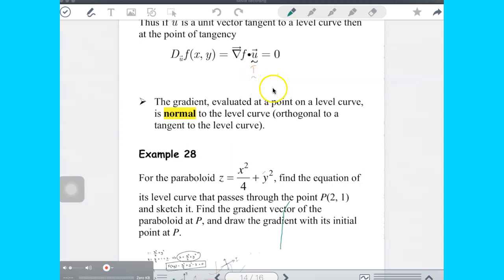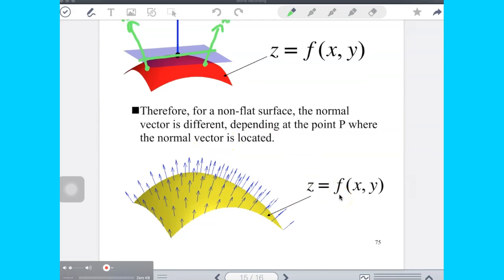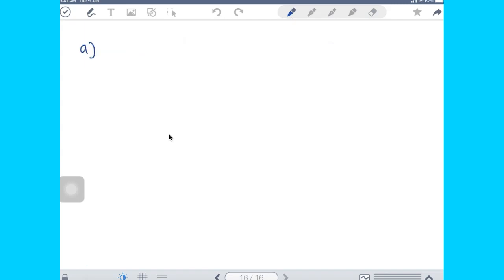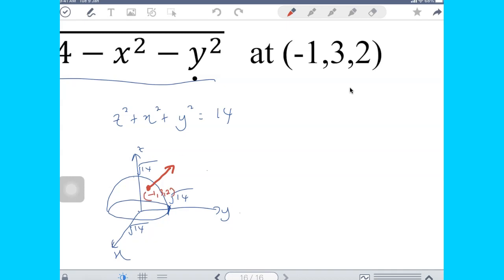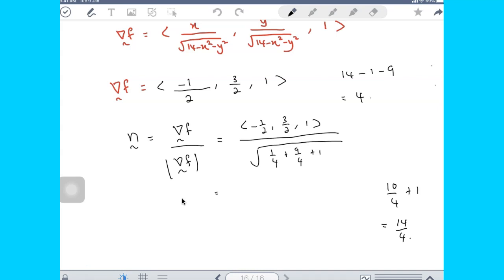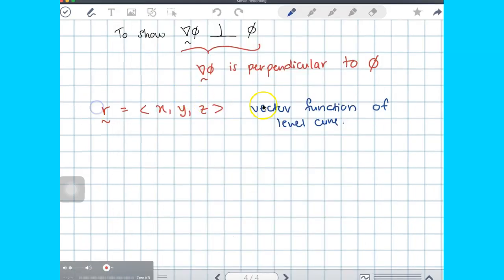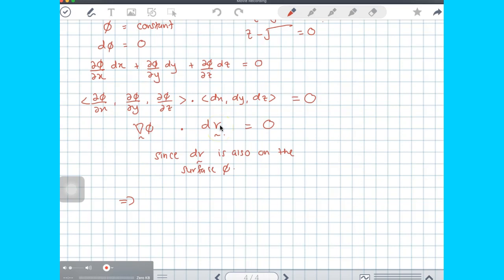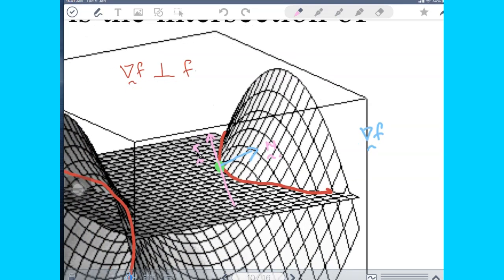VIDEO 117 SSCE 1993 NORMAL TO THE SURFACE USING GRADIENT